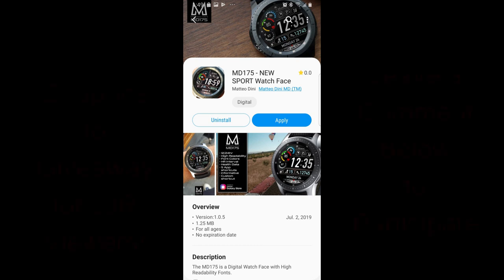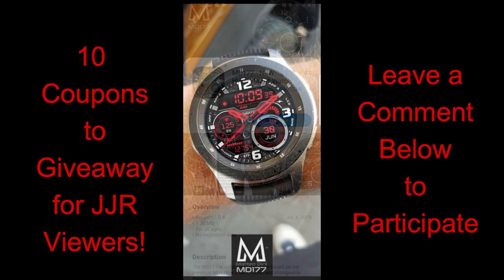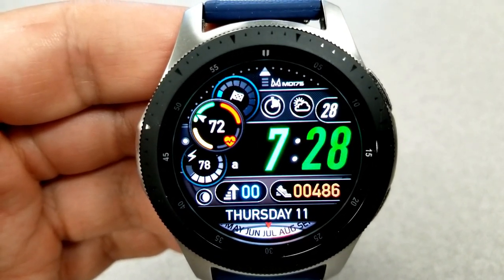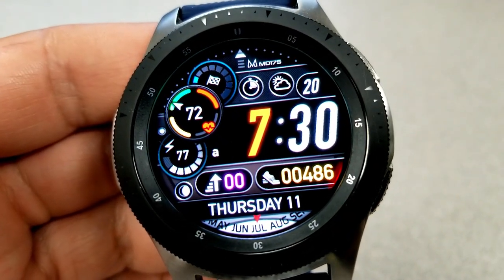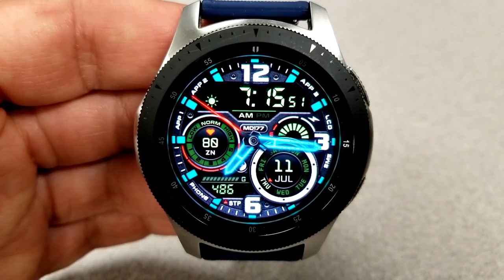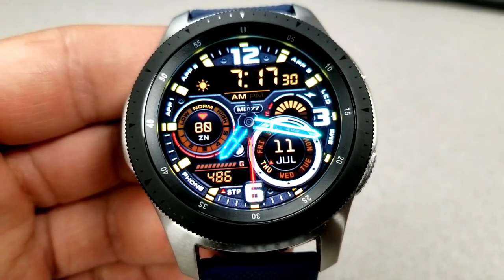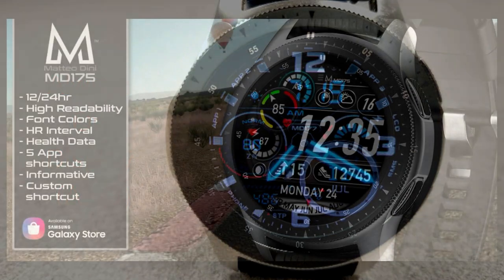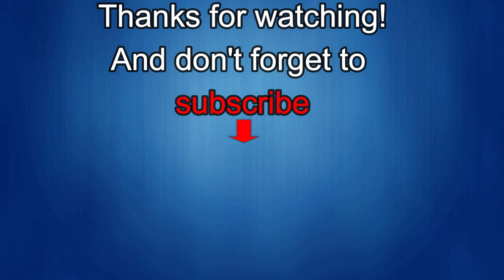Samsung Galaxy Watch/Gear Watch Faces by MD Watchfaces - 10 Coupons to Giveaway!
Samsung Watchfaces
Smartwatch